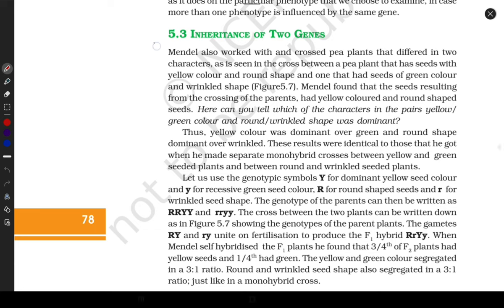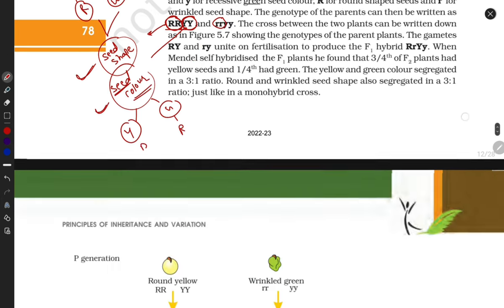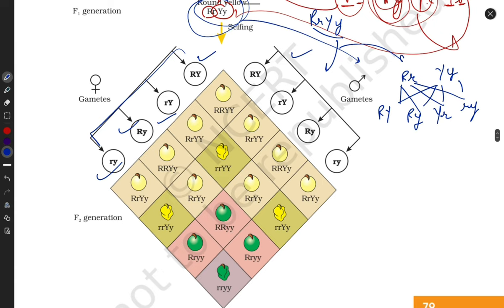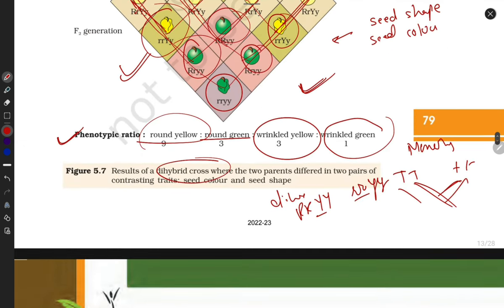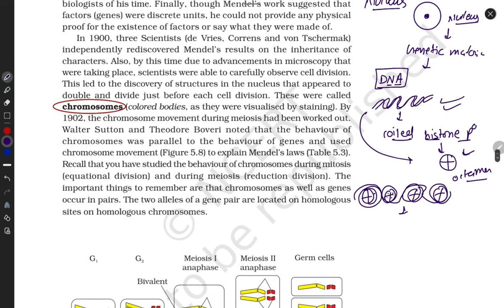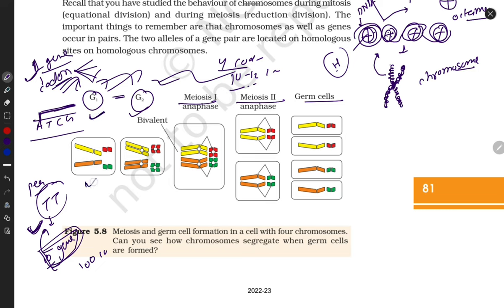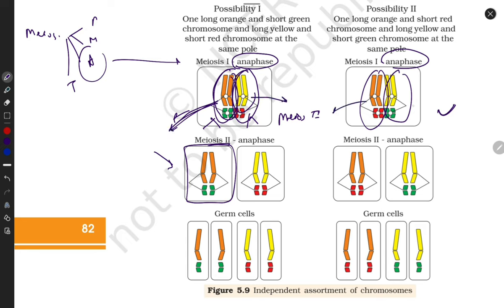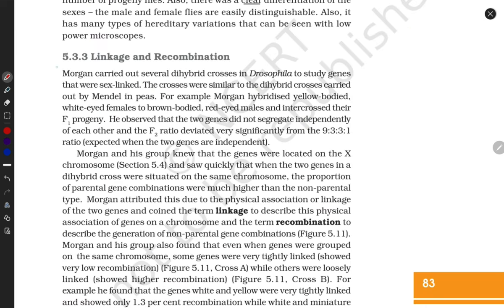Class 12th Biology | Chapter 5 | Inheritance of two genes | Explanation in English